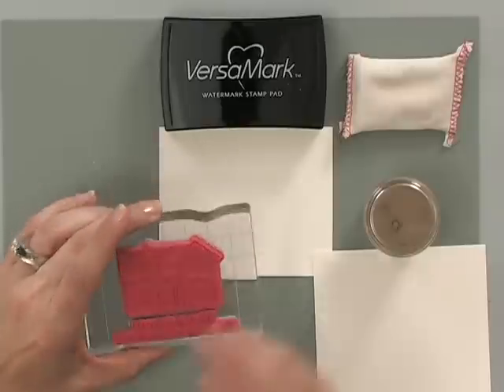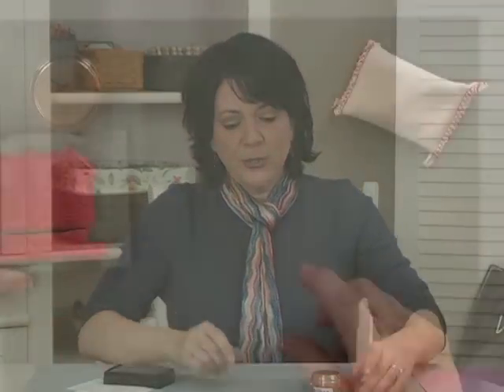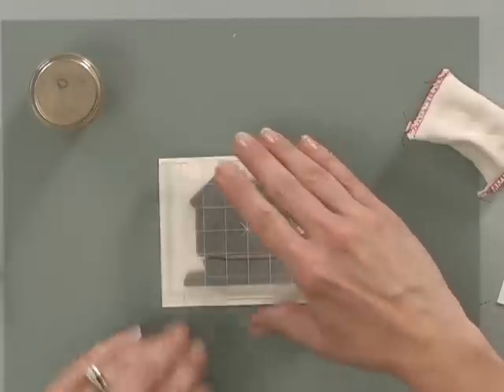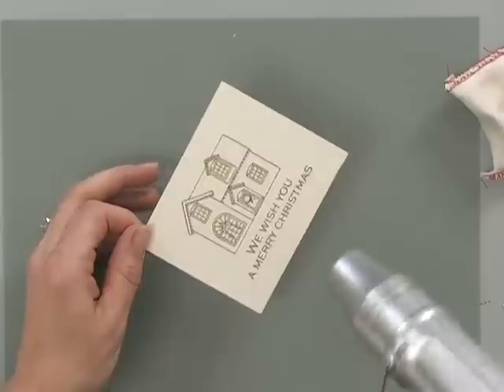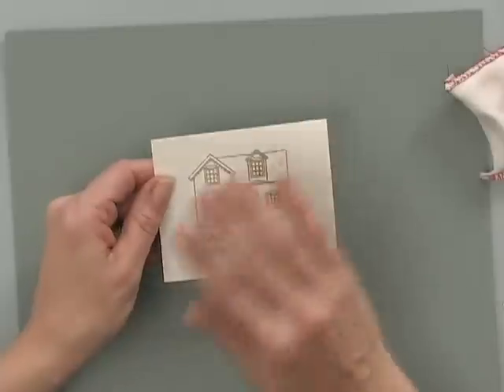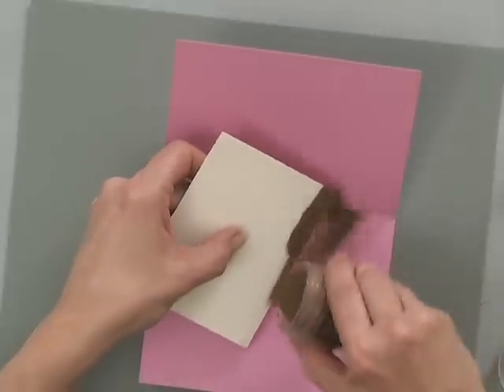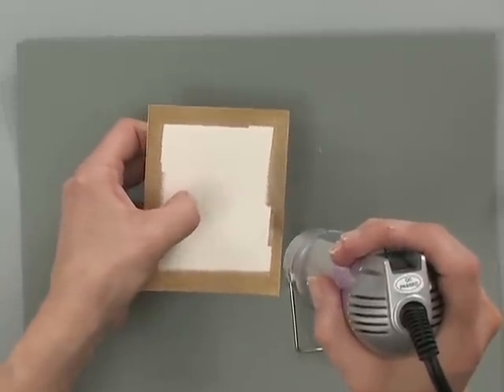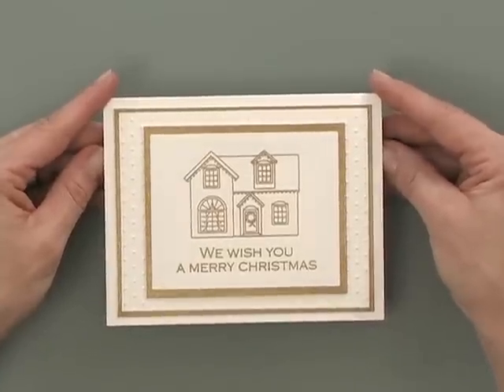Gold Edge Embossed Holiday Card